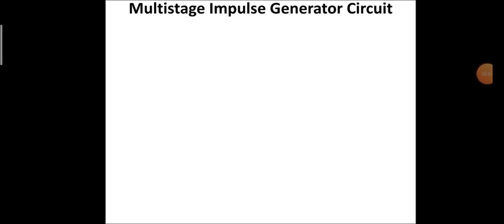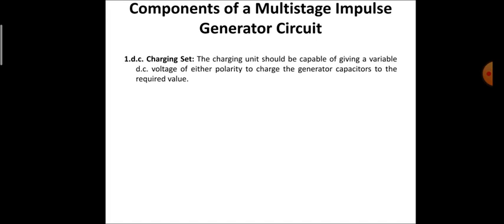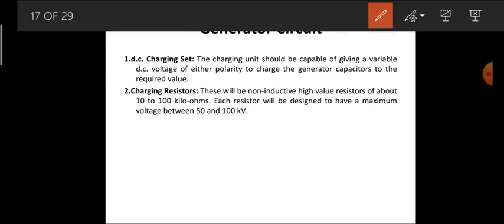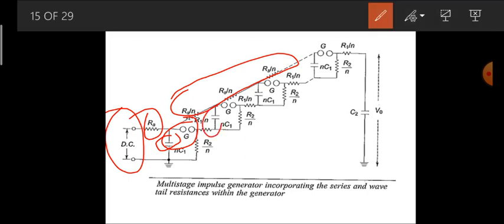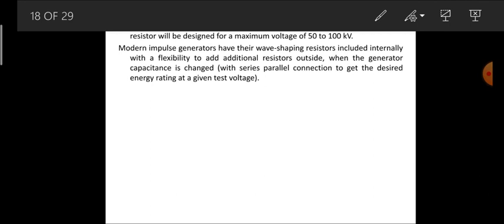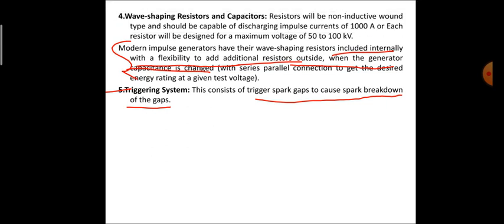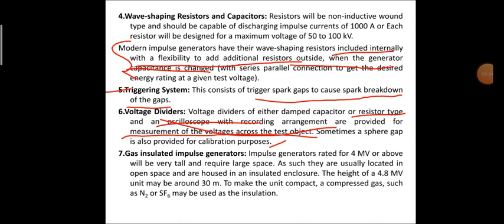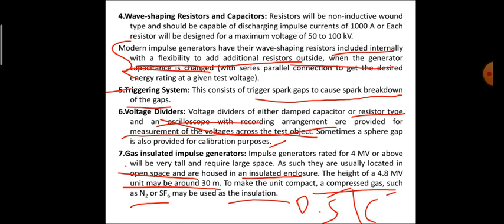JCE EEE HV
Components of multistage impulse generator